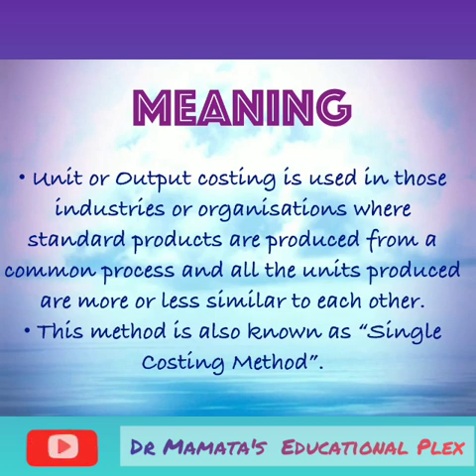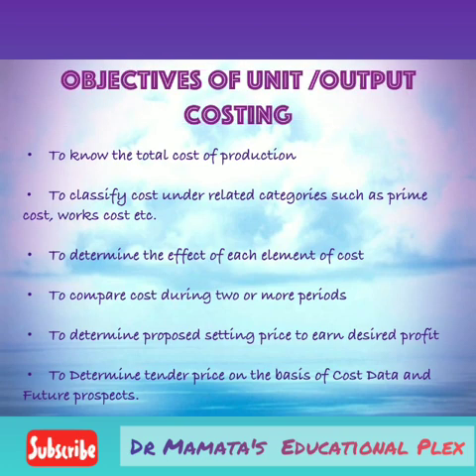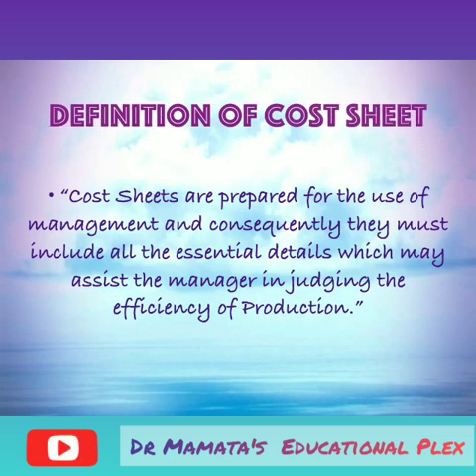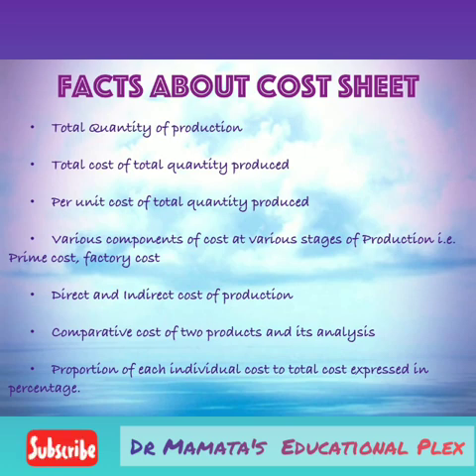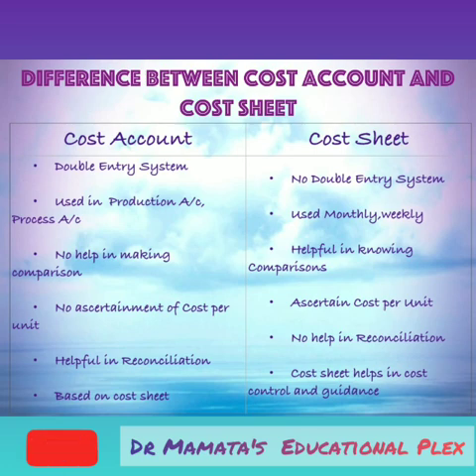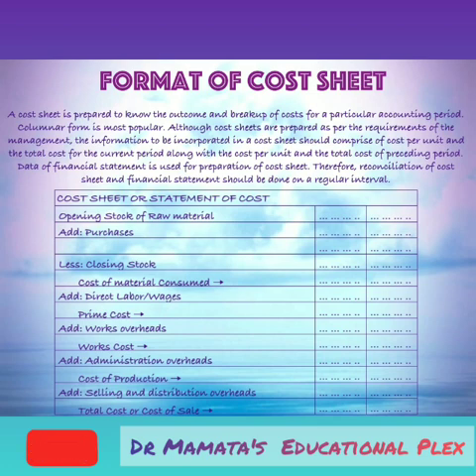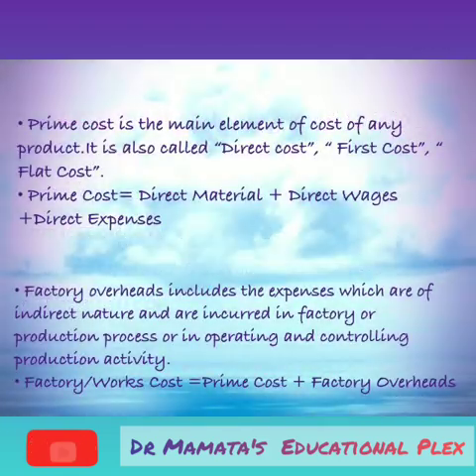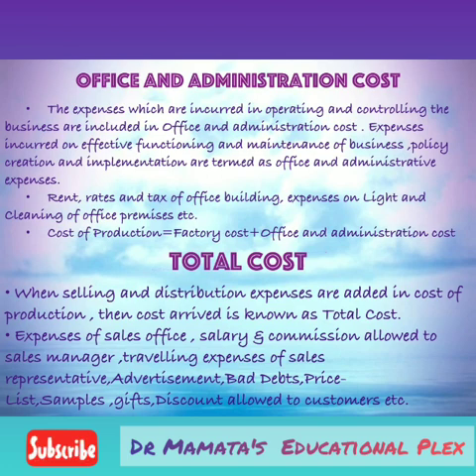Unit or Output Costing by Dr Mamta Rathi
In cost account for ascertaining per unit cost we have to prepare cost sheet. Unit costing or output costing concepts,  format of cost sheet,  cost elements,  and other rhetorical terms relating to this are briefly discussed in this video.